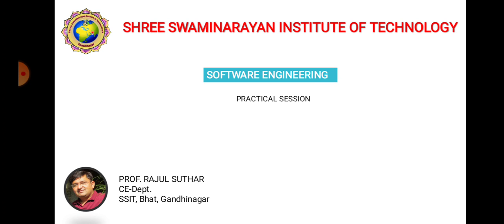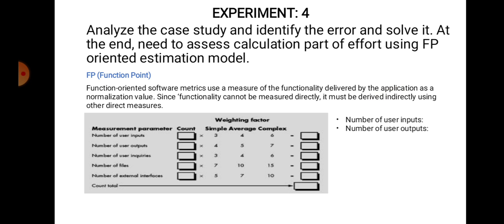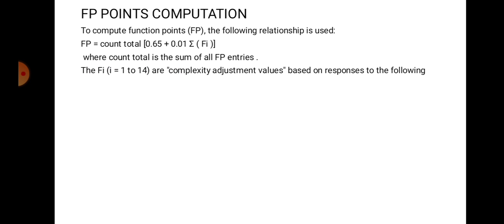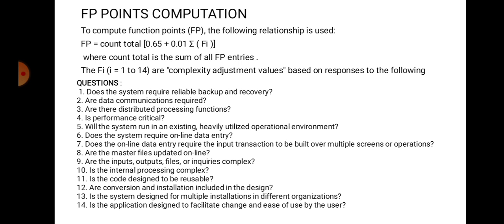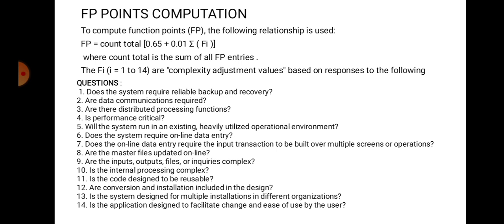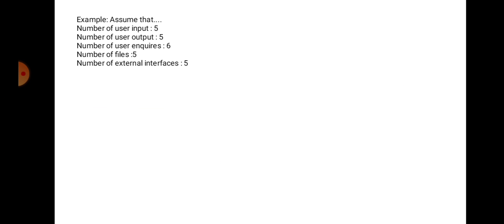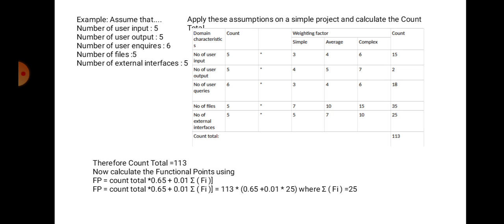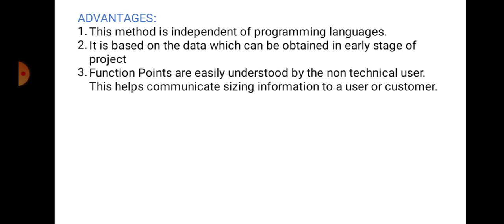SE Exp 4Prof.Rajul Suthar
Function point calculation